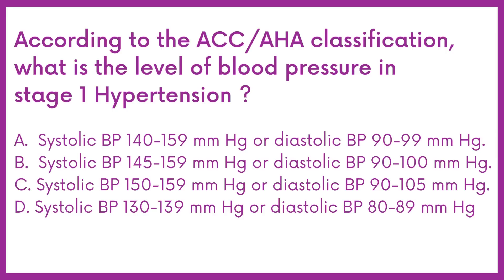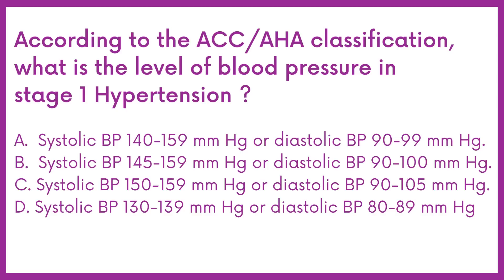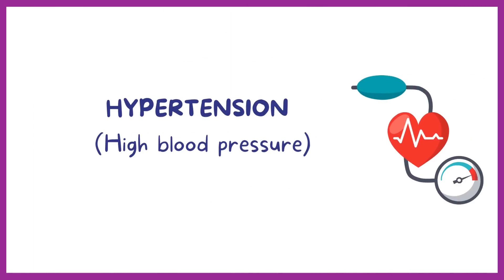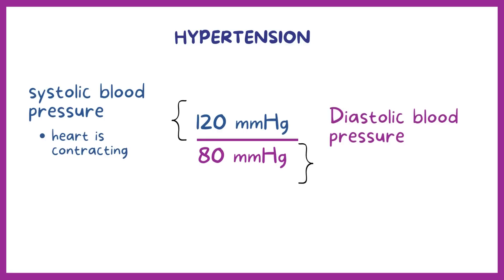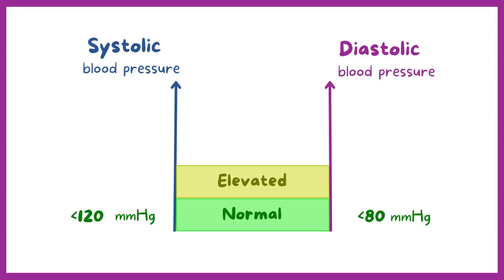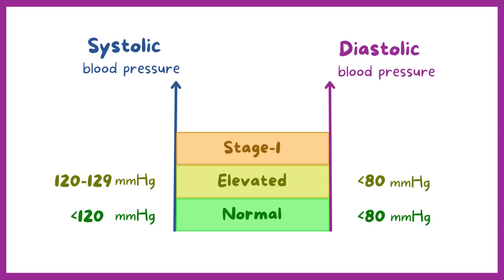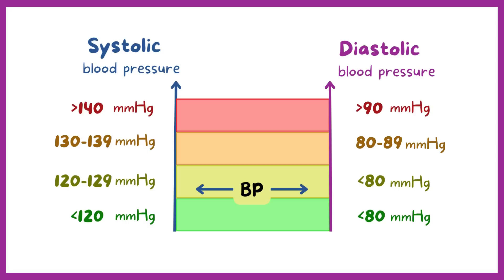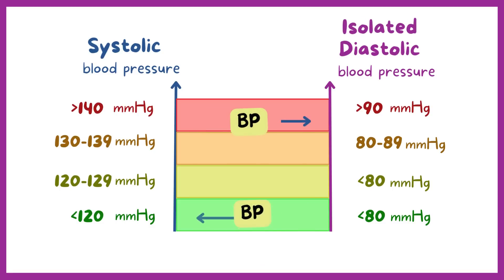KAPS PHARMACIST EXAM Q&A, ANSWERS EXPLAINED | Part 15